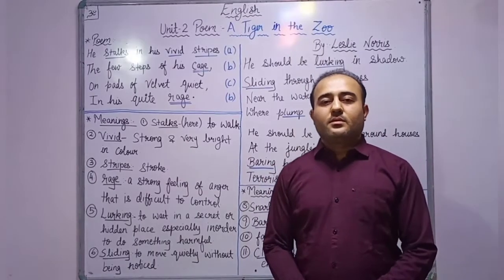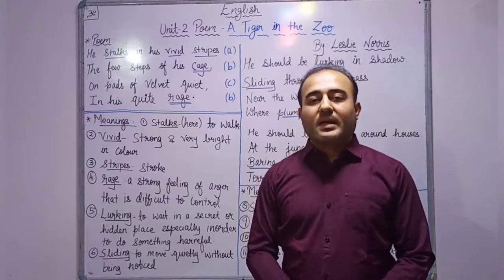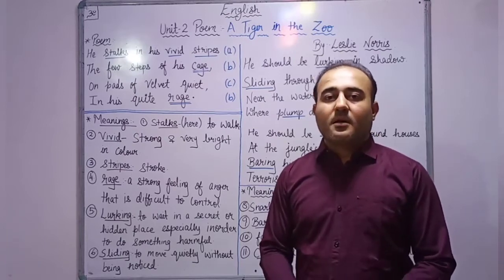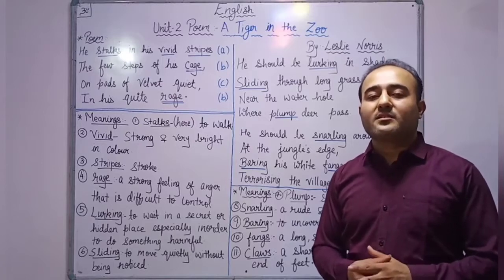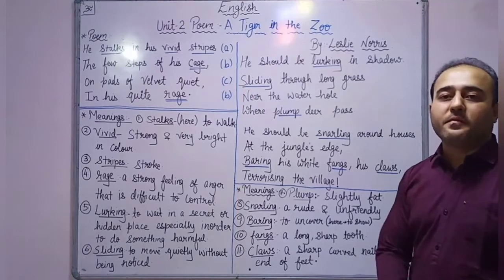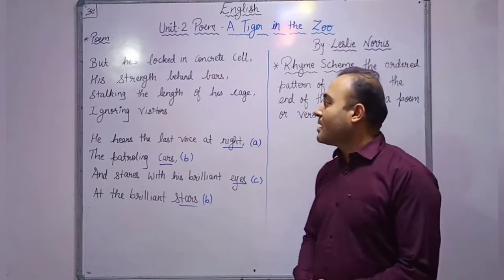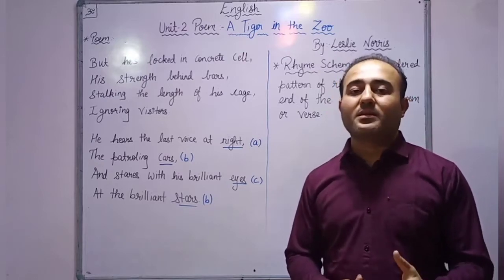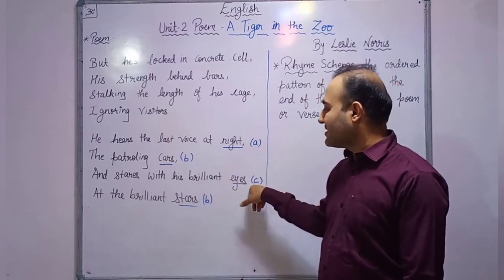10th English | Unit - 2 A Tiger in the zoo | By Dhaval Sir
A tiger in the zoo class 10 in english by Dhaval sir